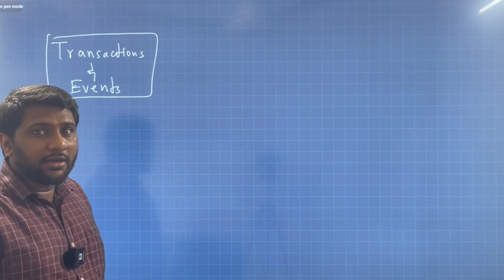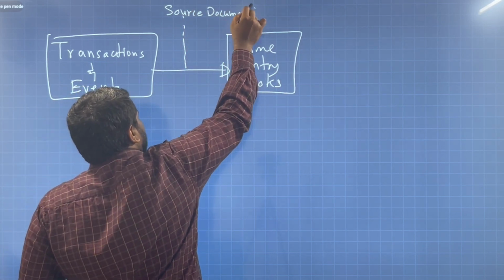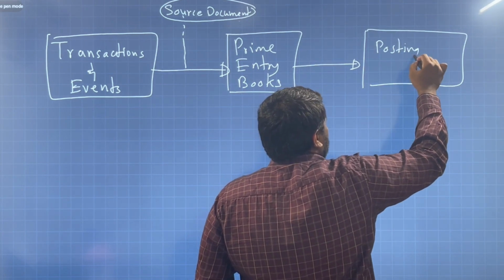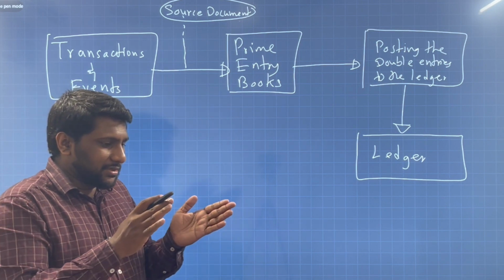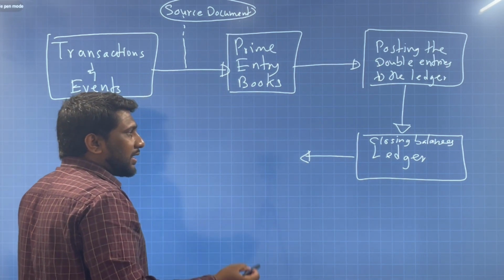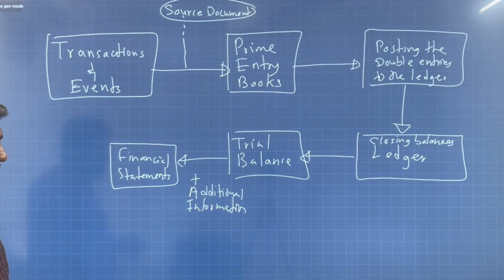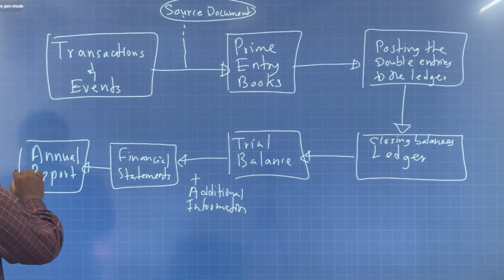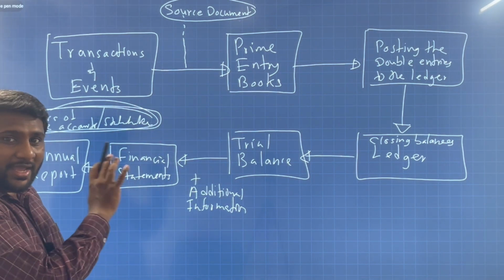Basic Financial Accounting Cycle | O/L Commerce & A/L Accounting | English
In this informative video, we delve into the fundamental concepts of the financial accounting cycle. Whether you're a student, small business owner, or simply curious about finance, this breakdown will guide you through each step of the accounting cycle, from identifying transactions to preparing financial statements. Gain a clear understanding of debits, credits, journal entries, and more,

as we demystify the intricacies of financial accounting. Watch now to empower yourself with essential knowledge for managing finances effectively!